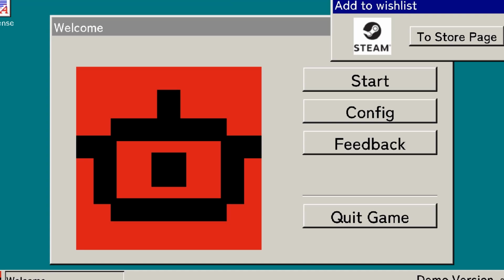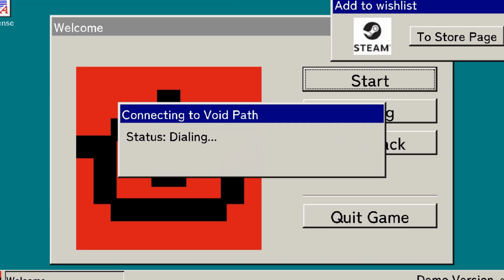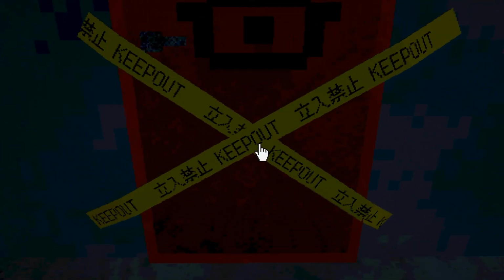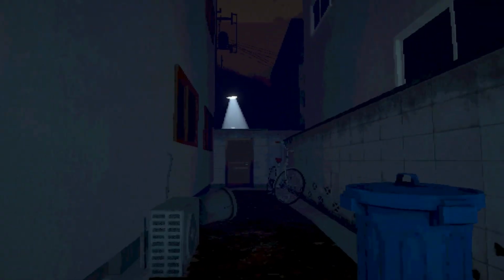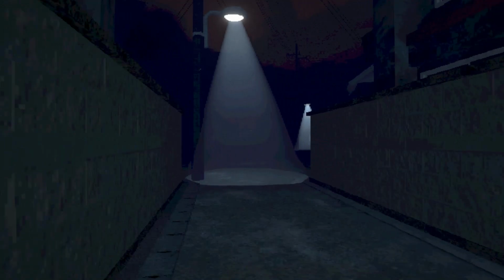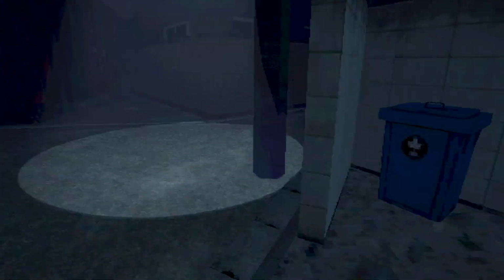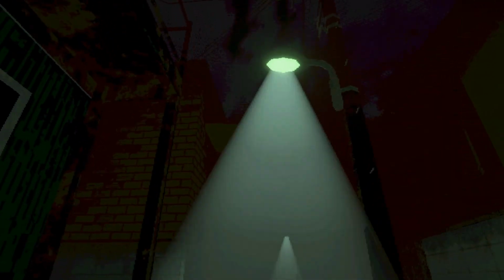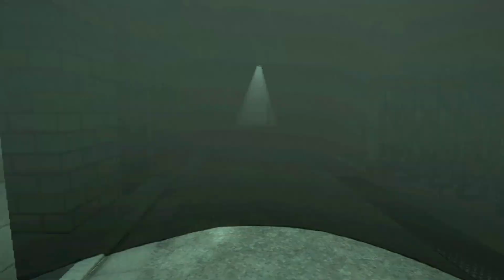WHAT'S THIS VOID ABOUT Hmmmm🤔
Hello Everybody!
Today's game is called "Void Path", which is actually a demo, so not a full game. Don't forget to support the developer and enjoy the video!